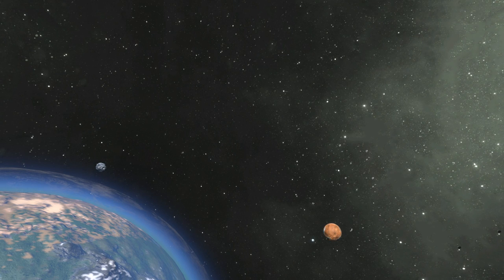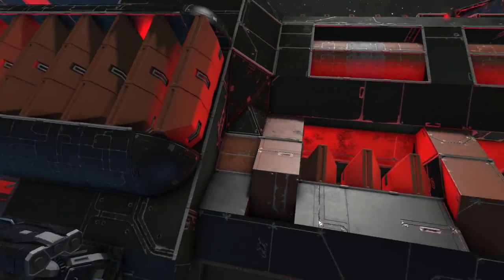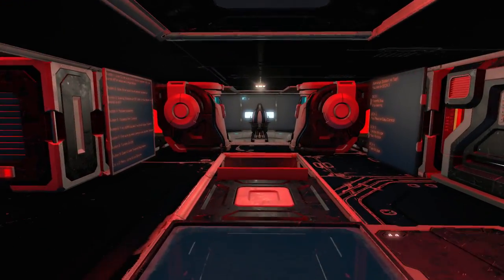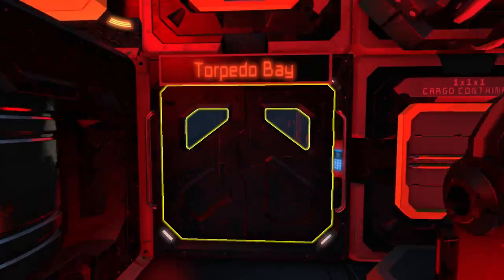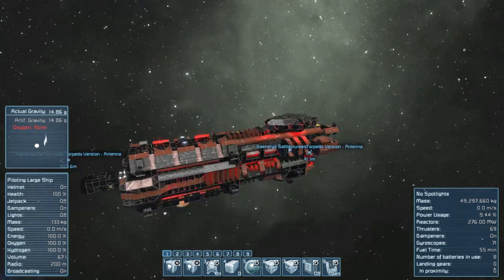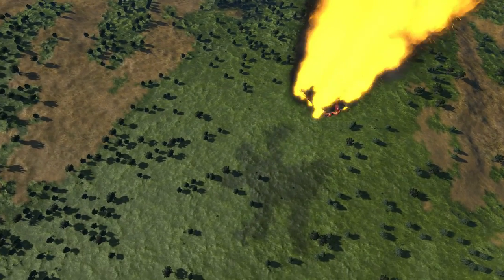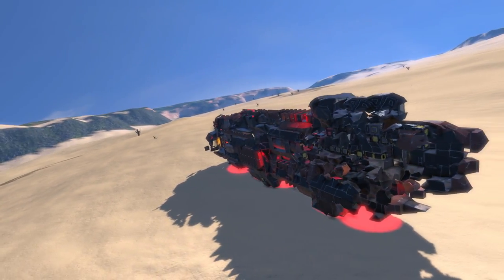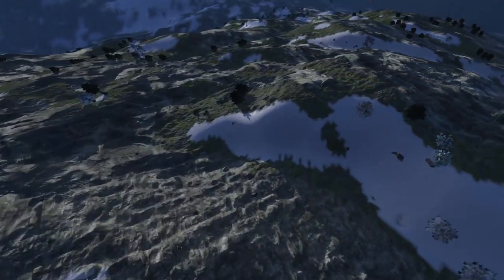Daenerys Battlecruiser Torpedo Version | Space Engineers | REVIEW & CRASH | Part 130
In this gameplay series I make a review and a nice overview of the works from the Steam Workshop, you also can expect some explosions and crashes with a nice commentary.

The ship was created by
Idartacus [Farstar Gamer]
FowlPlayChiken
Meridius_IX
Alysius

★ About Space Engineers:

Space Engineers is a sandbox game about engineering, construction, exploration and survival in space and on planets. Players build space ships, space stations, planetary outposts of various sizes and uses, pilot ships and travel through the universe to explore planets and gather resources to survive.

 guide rp vod analysis w4stedspace early access